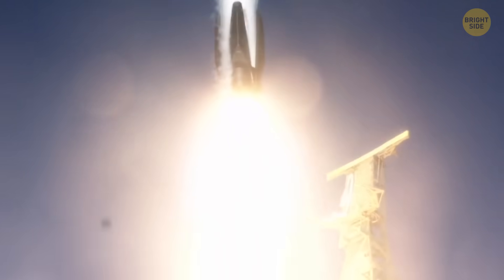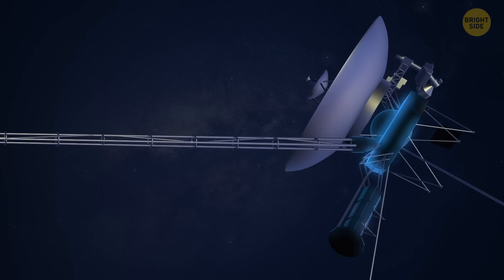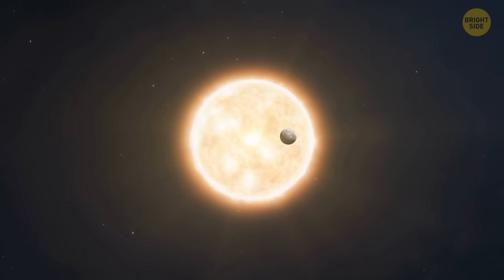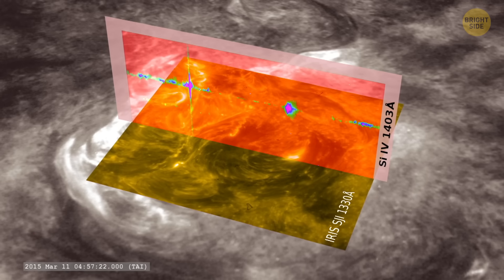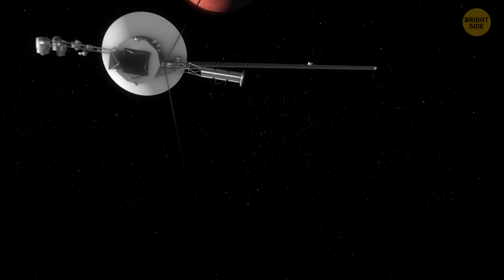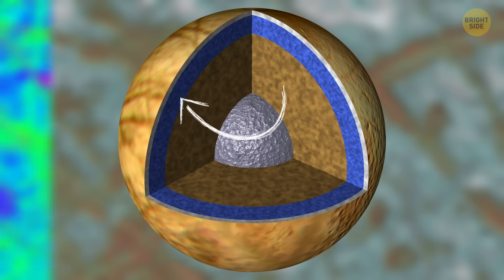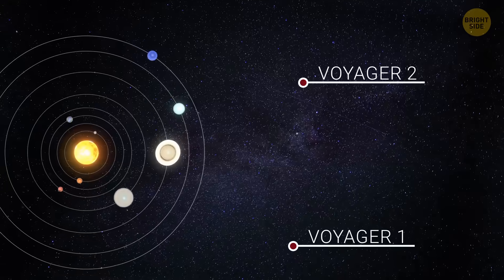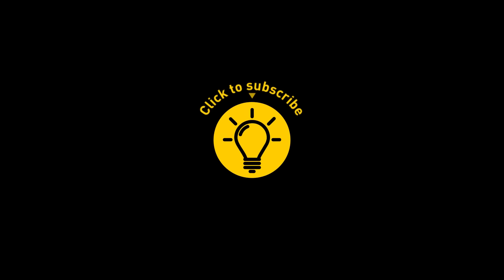Voyager Found Something Terrifying at the Edge of the Solar System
Voyager spacecraft flew farther than anything humans ever built and ran into something scientists didn’t expect at all. At the edge of the solar system, instruments detected a strange boundary that acts almost like a cosmic wall. This region blocks and deflects particles in a way that feels unsettling, like the solar system hitting an invisible barrier. Researchers say it marks where the Sun’s influence finally loses its grip to interstellar space. And in this video, we’ll break down what Voyager found, what this “wall” really is, and why it sounds way scarier than it actually should be.

Solar Wind Animations: by NASA's Scientific Visualization Studio - NASA Goddard/CIL/Josh Masters
Magnetic Flux Through the Solar Atmosphere: by NASA's Scientific Visualization Studio - Liam Krauss, Dan Spicer, M. L. Rilee, R. Sudan
Voyager 2: by ZDF/Terra X/C. Haak/A.M. Wendlandt, Nikolai Holzach
Introduction to the Heliopause: by Ryan Fitzgibbons, Walt Feimer, Chris Meaney, Swarupa Nune, Merav Opher NASA
Kennedy Space Center: by NASA or National Aeronautics and Space Administration
Lights In The Night: by NASA/JPL